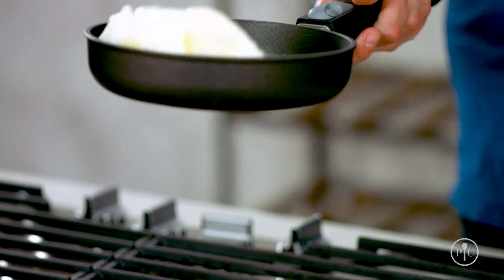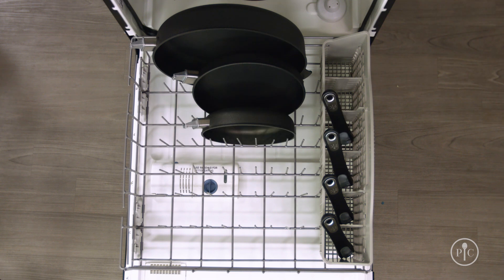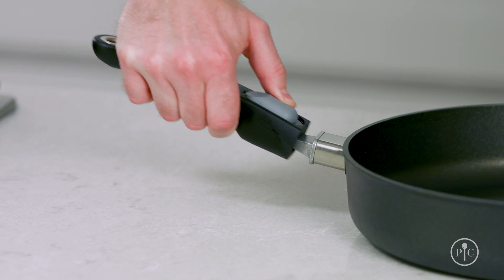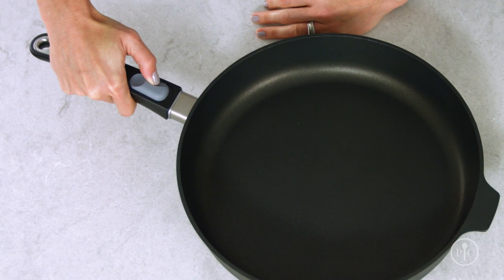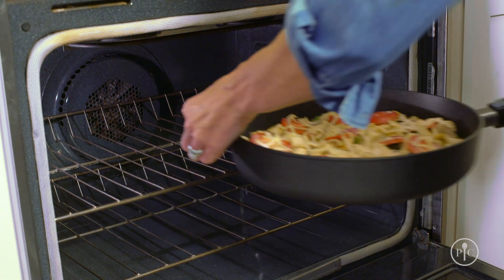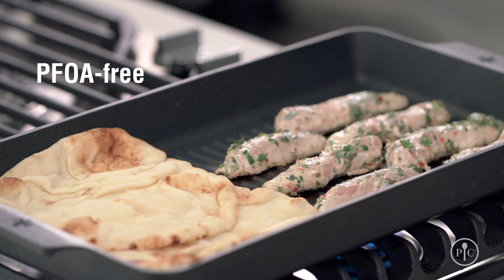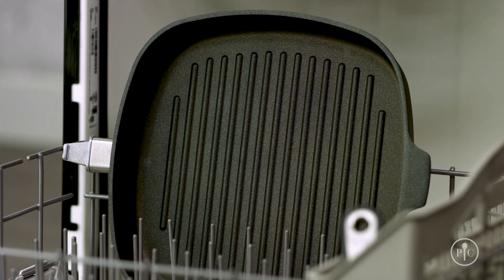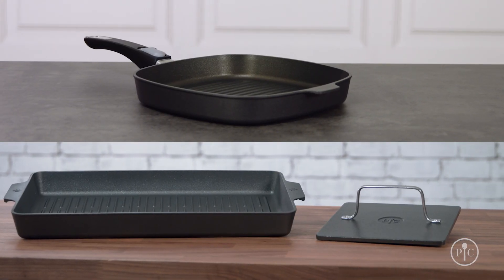Nonstick Cookware 101